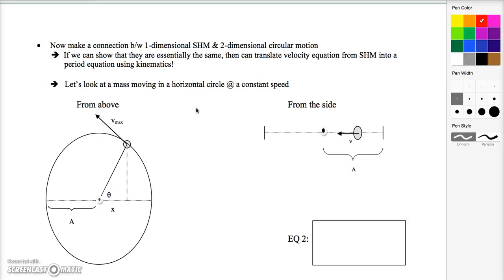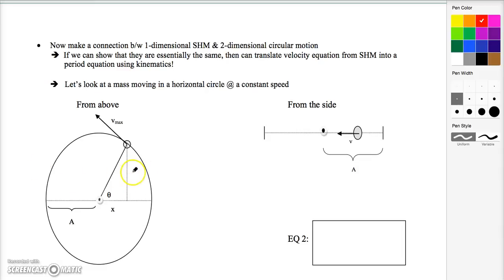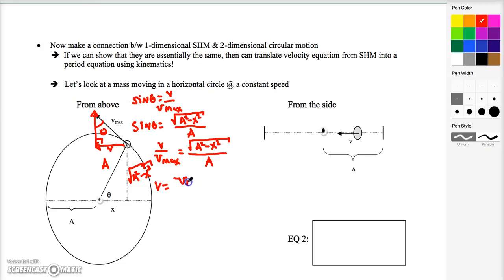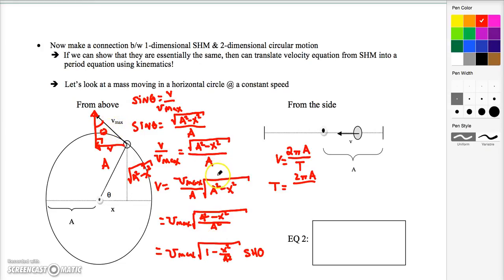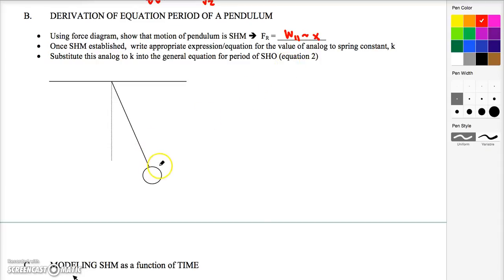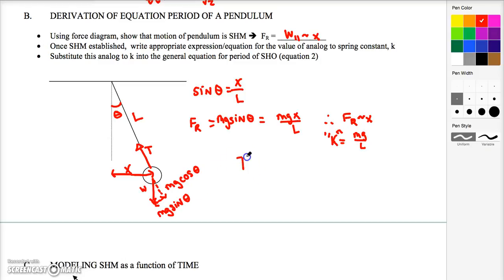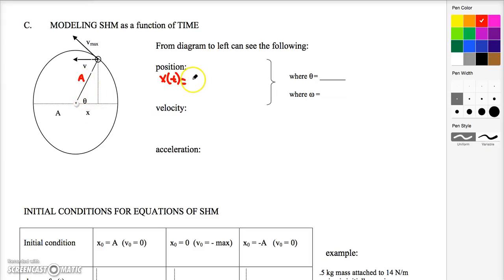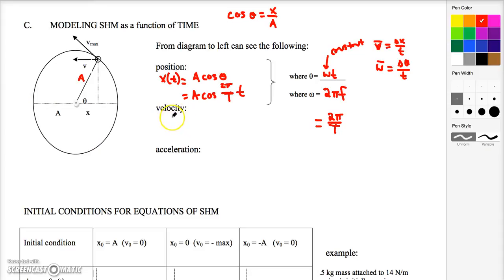ap/ib physics 1 - shm #2